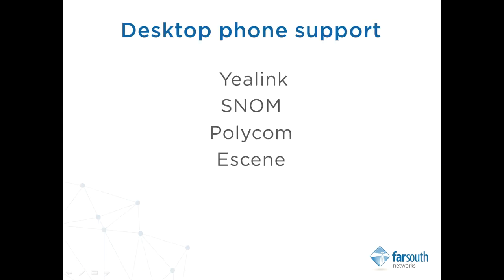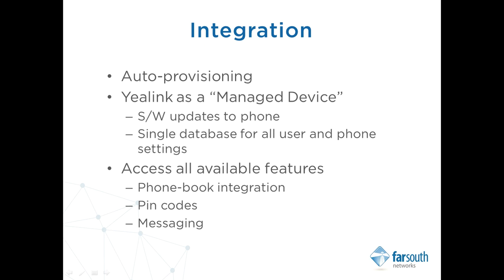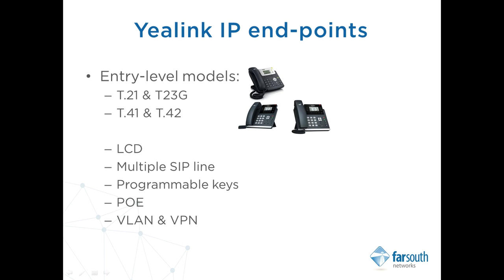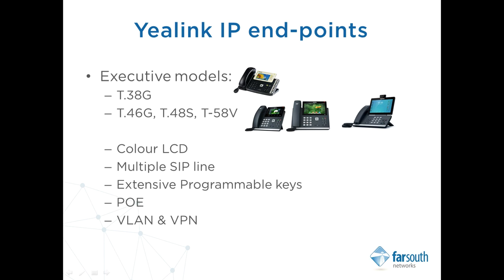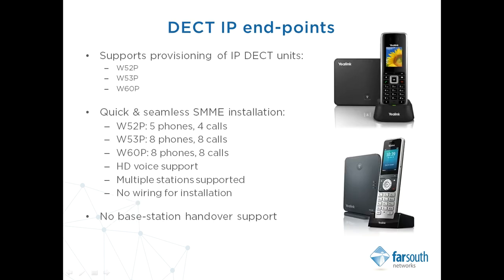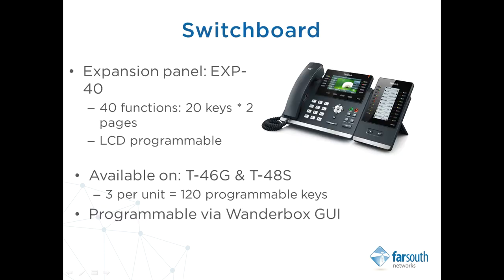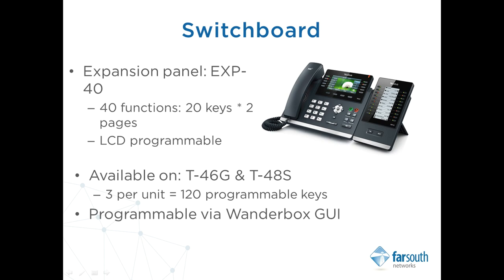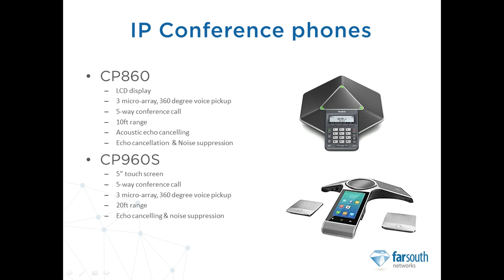Module 5 Far South Networks Users -Phones Training Video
In Module 5 Far South Networks will be reviewing all the different handsets which are available to users and their features.